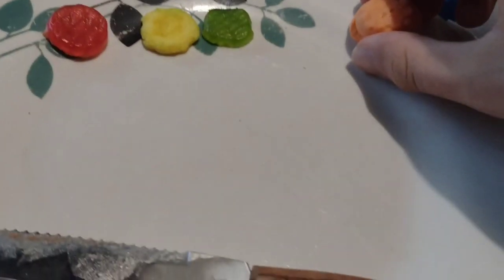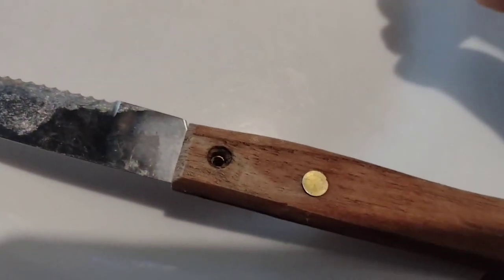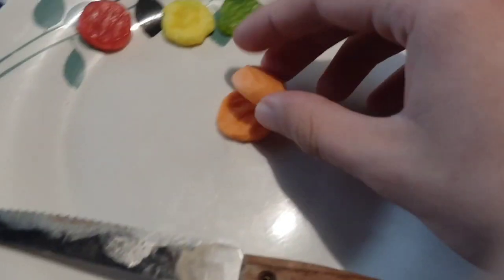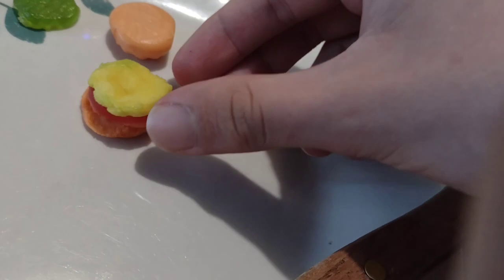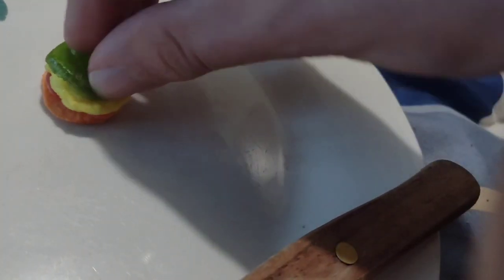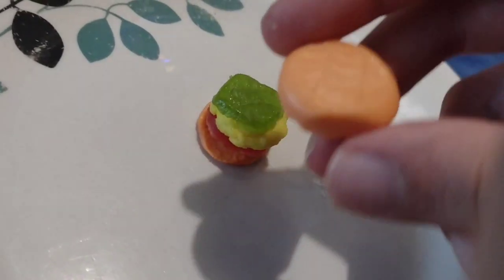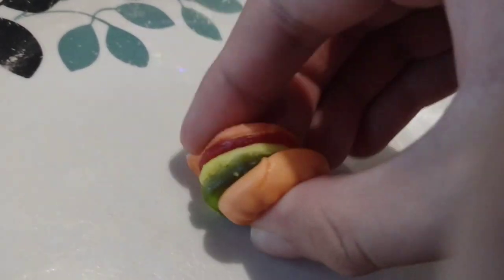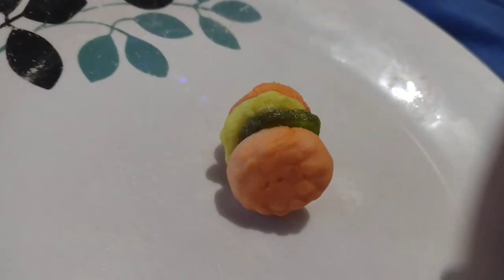Ivory created some